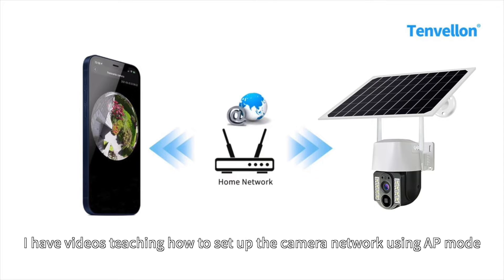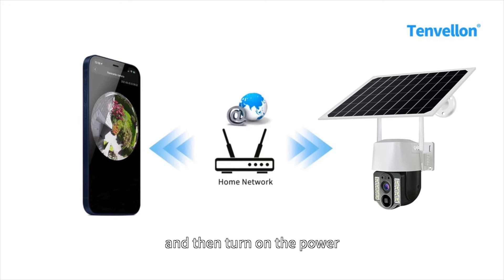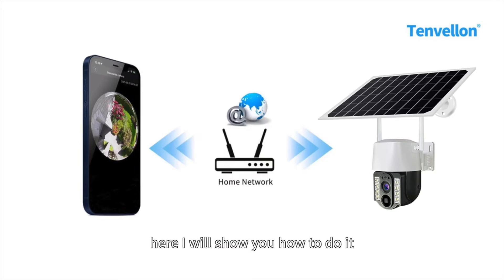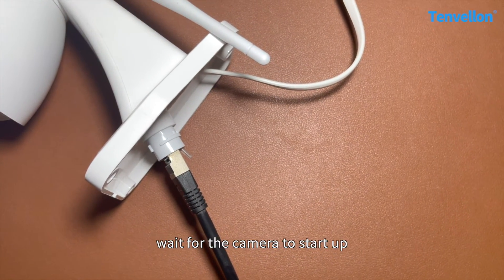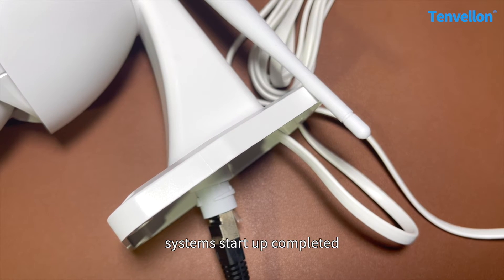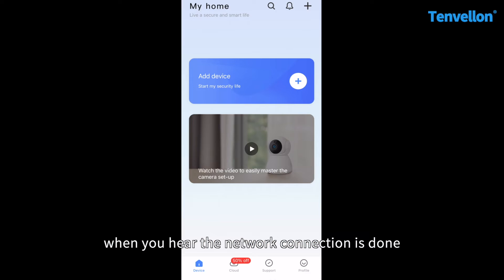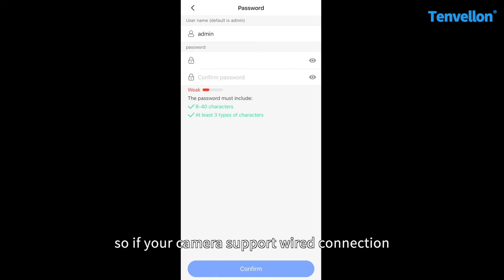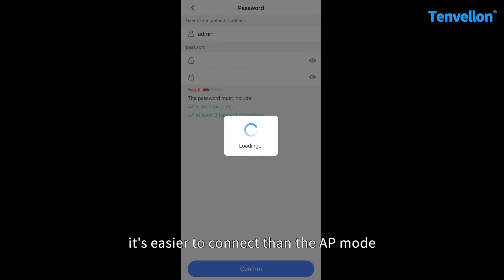V380 Pro Wired Connection Tutorial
1, Plug in the network cable, let the camera connect to the router
2, Turn on the power and wait for the camera start-up
3, Go to the App and scan the QR code to bind the camera